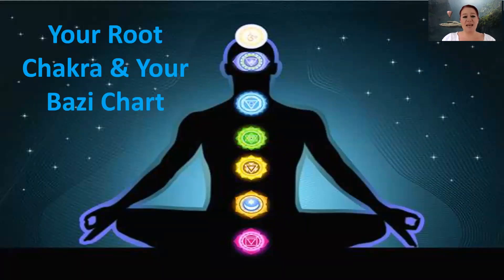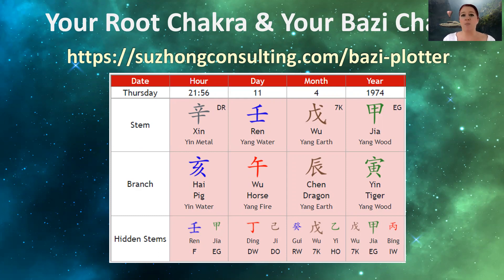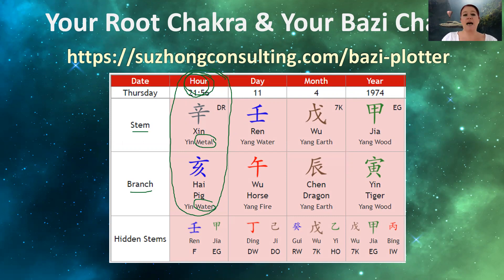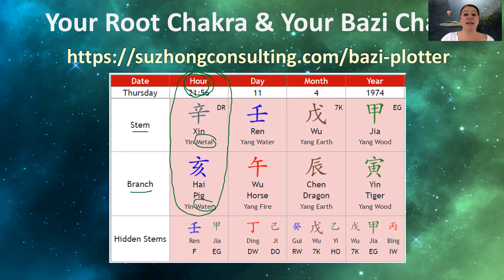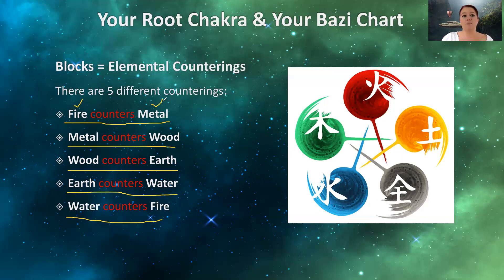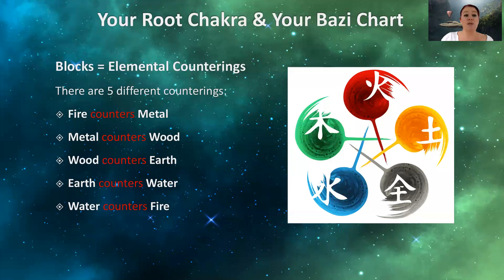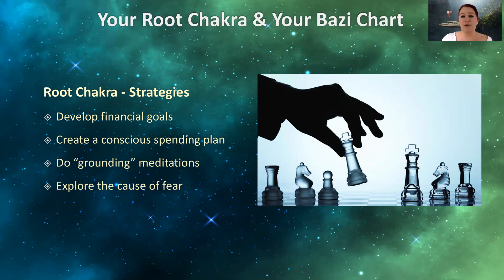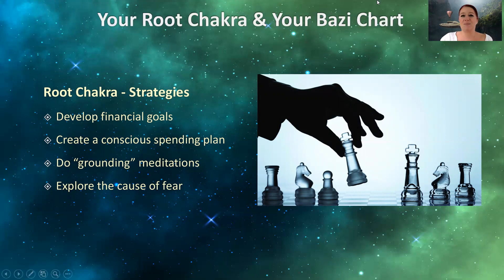Discover Root Chakra Blocks in your Bazi Chart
An aspect of Bazi Astrology that is very rarely discussed and explained, is the fact that we are able to analyze the health of our 7 chakras in our Bazi Natal chart. Our Bazi Natal chart can give us information about chakra blocks and, most importantly, how to dissolve these chakra blocks. Today, let's take a closer look at our Root Chakra.

Essential Oils to release blocks in your Root Chakra can be ordered